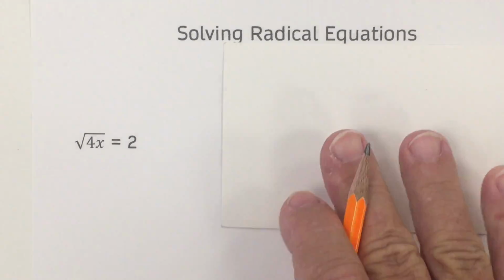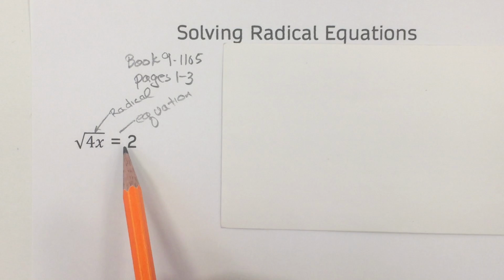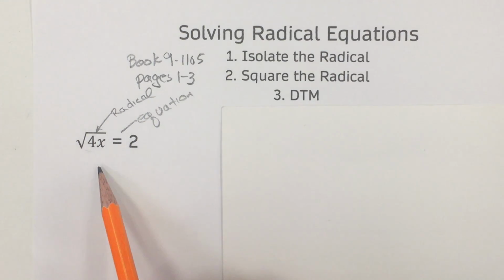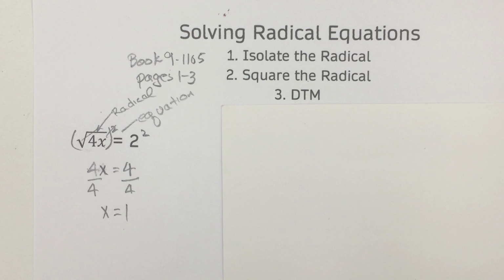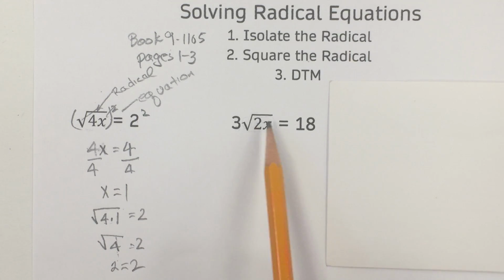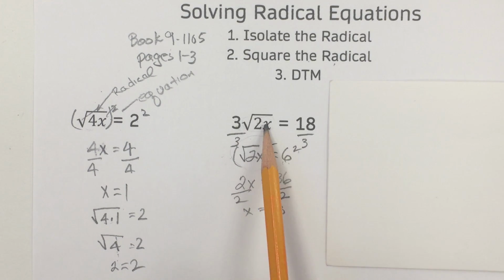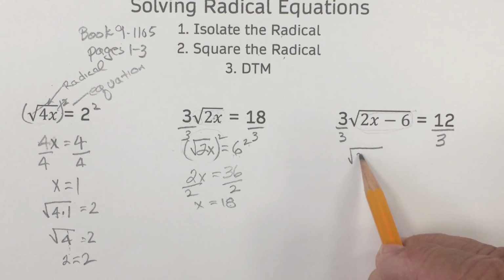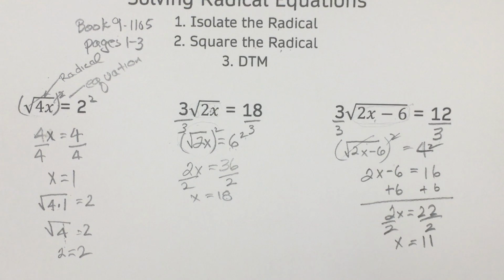Solving Radical Equations